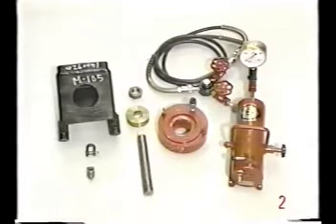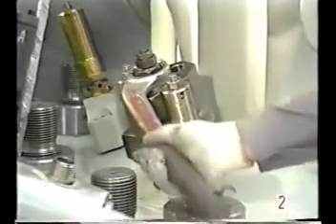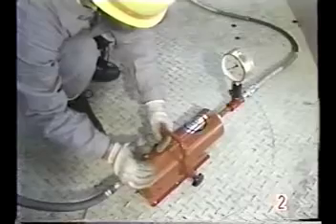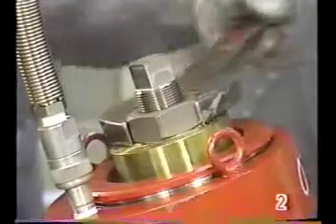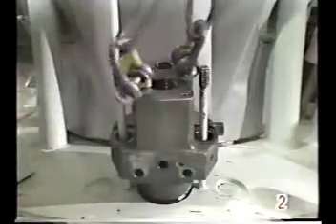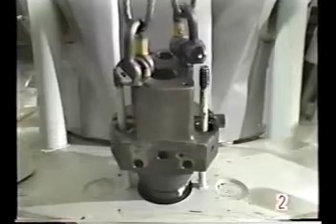MITSUBISHI UEC LS Marine Diesel Engine - 01 removing of fuel valve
Maintenance and inspection of MITSUBISHI UEC LS DIESEL ENGINE.